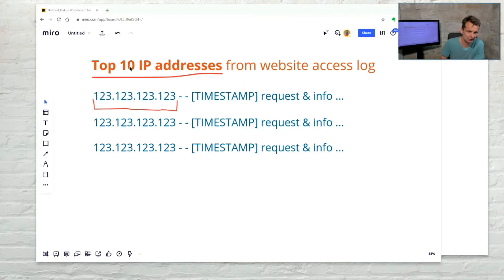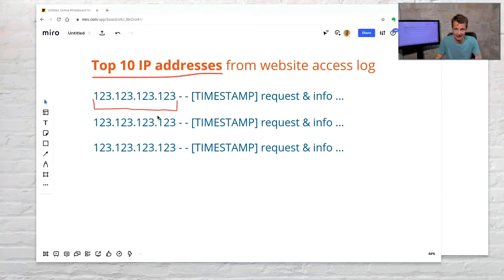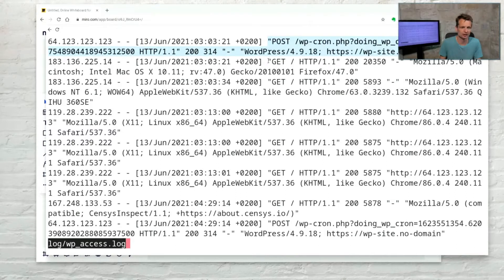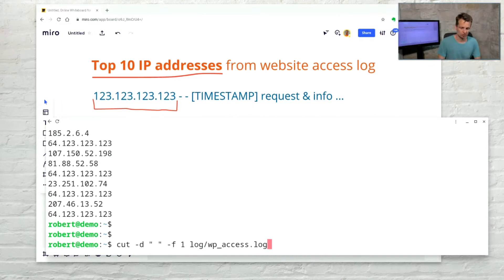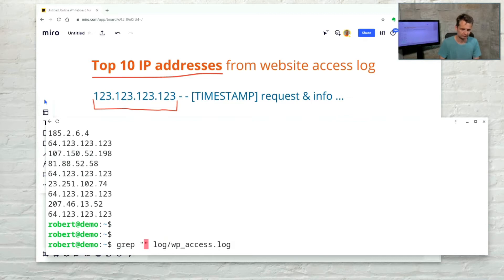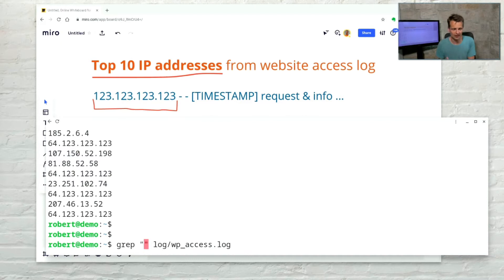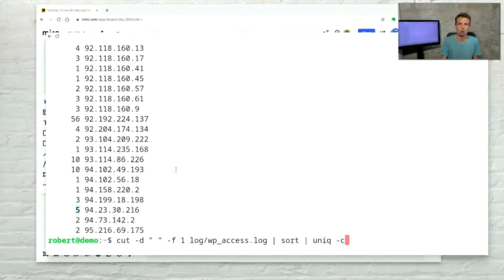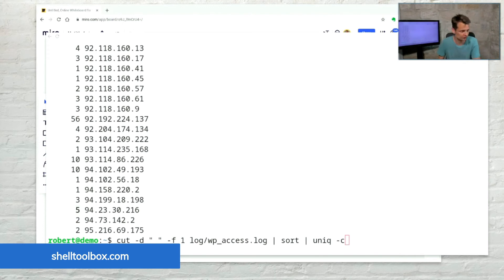Linux: Calculate the top 10 IP addresses from a log file - with an easy to understand one liner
Let's create an easy to understand Linux one liner, that calculates the top 10 IP addresses from a log file.

2) If you need a reference about the tools needed for your daily tasks at the Linux command line, have a look at the "ShellToolbox"

3) If you want your "minimum effective dose" for _deeply_mastering_the_Linux_command line_ and automate tasks with shell scripts, have a look at my online-course-system for this